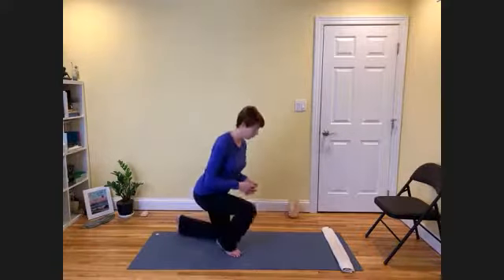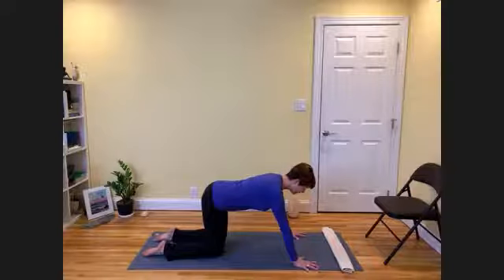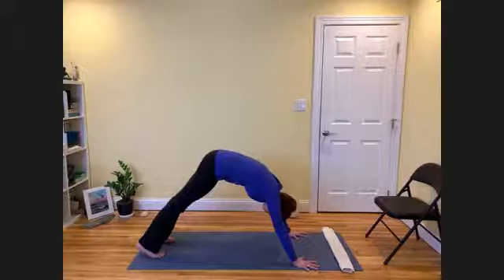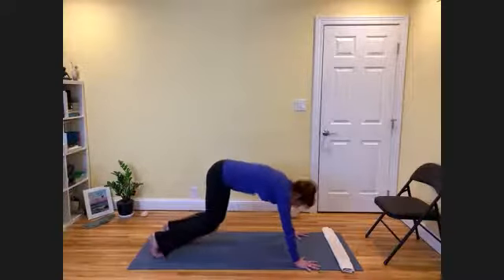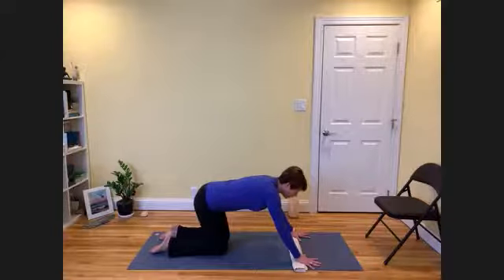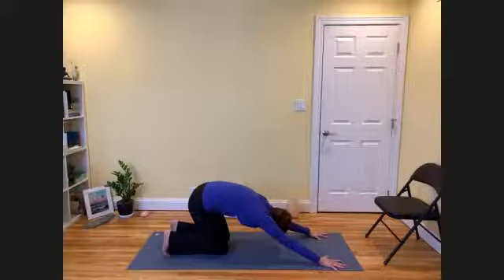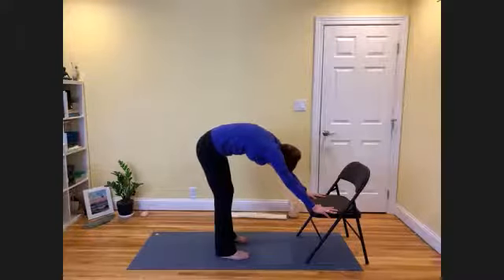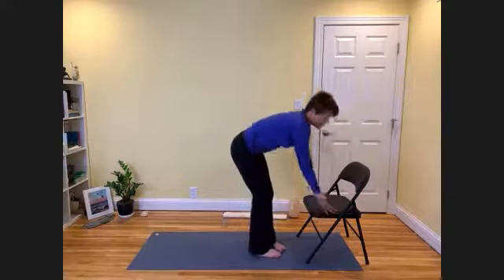Movement Tip of the Month: Downward-Facing Dog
Mary McCarthy, Owner of Resilience & Grace, shares with you how to set up Adho Muka Svanasana (aka Downward-Facing Dog). This tutorial explains how to set up the pose for optimal alignment. Mary also provides modifications to help relieve tension in the hands, shoulders, and legs using a chair and wrist support.

This posture offers many benefits which include strengthening the arms and legs; stretching the hamstrings, calves, and shoulders; and calming the mind.

You can learn more about Mary and practice a complete class with her
Follow Mary @yogabymary on FB and Insta.